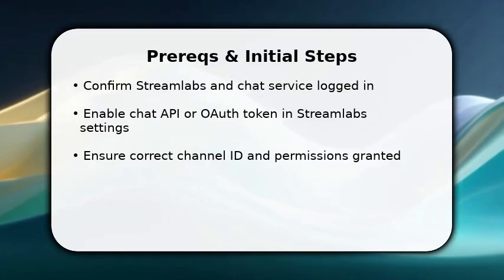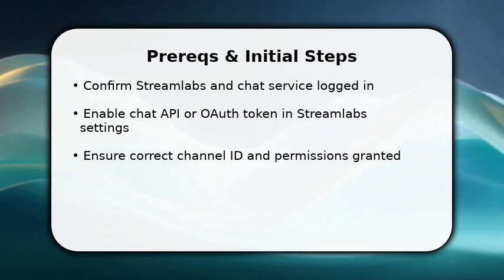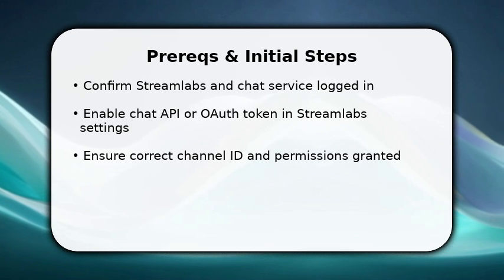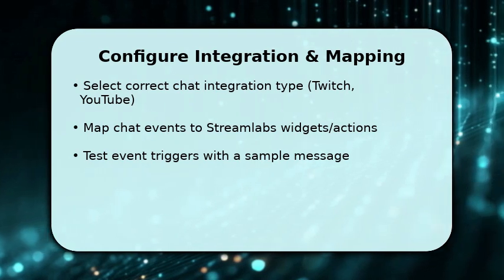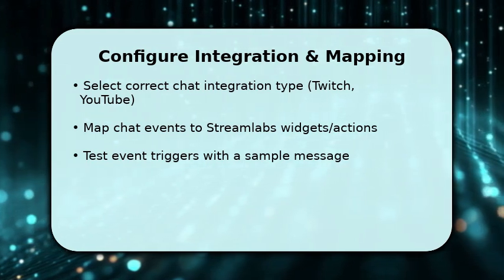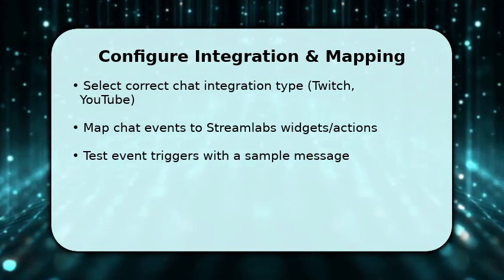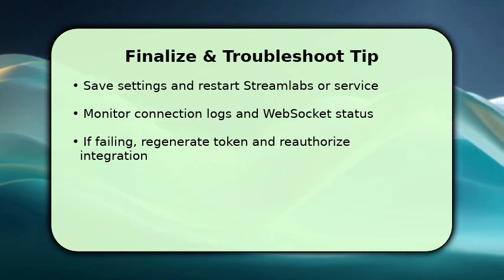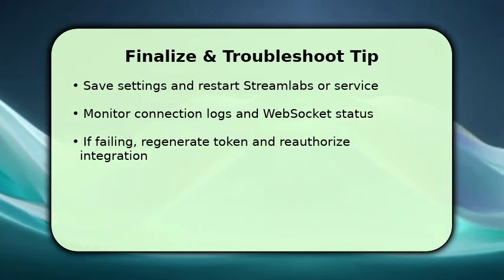How to Fix Connecting to Chat Streamlabs - Step by Step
Learn how to troubleshoot and fix issues when connecting to the Streamlabs Chat. This step-by-step guide covers common problems such as connection timeout, login errors, and compatibility concerns with various devices.